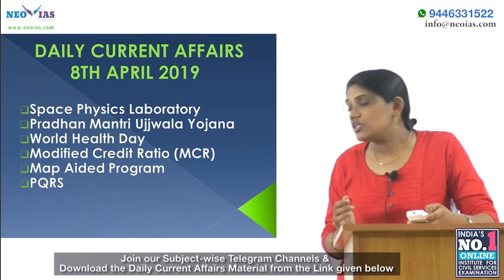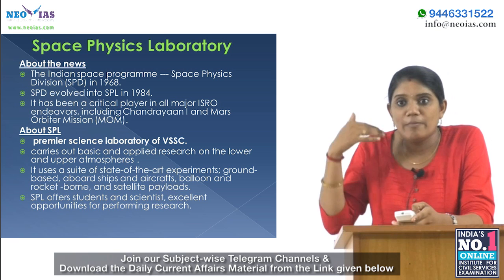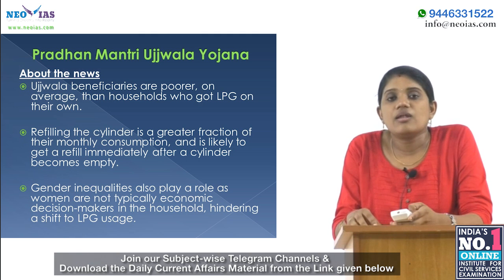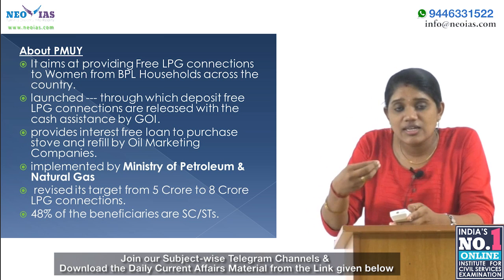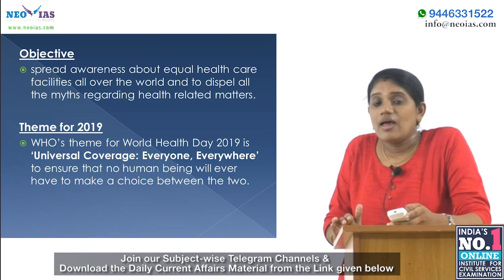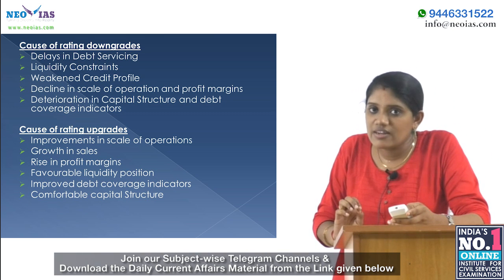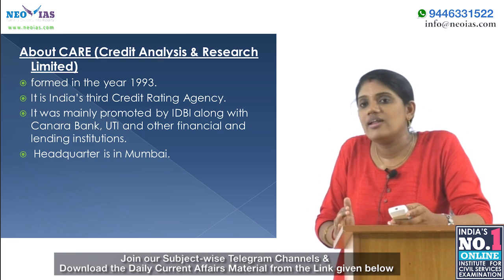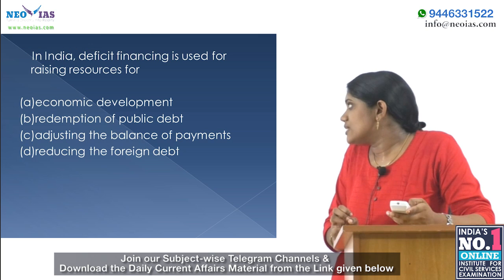DAILY CURRENT AFFAIRS | 8th APRIL 2019 | UPSC CSE PRELIMS 2019 | EKAM IAS